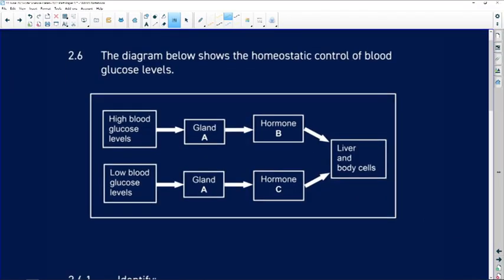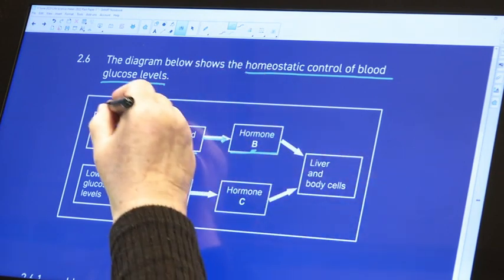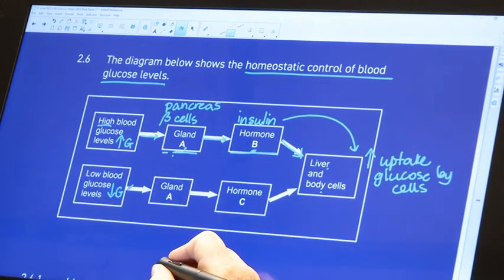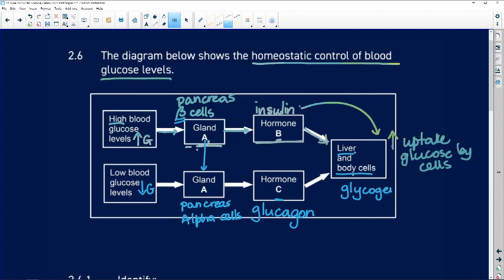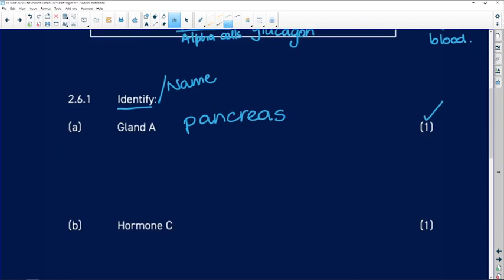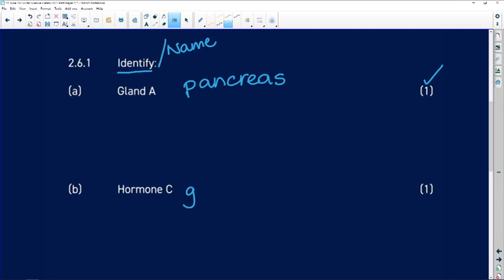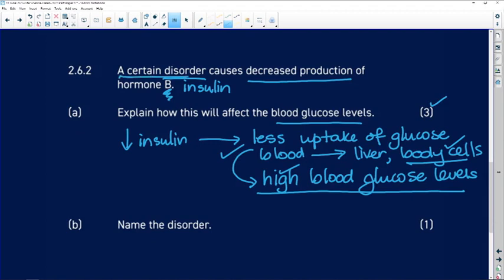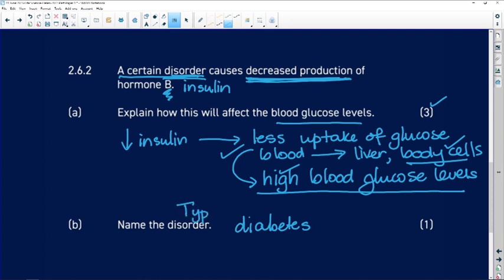Past Papers 2022: Life Science: Paper 1: Question 2.6